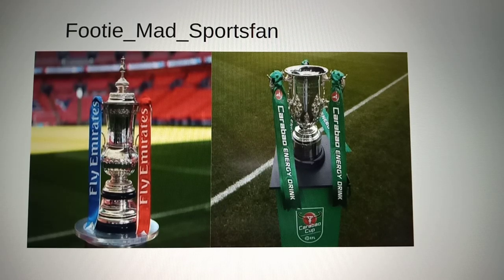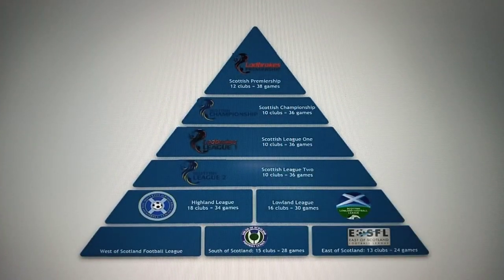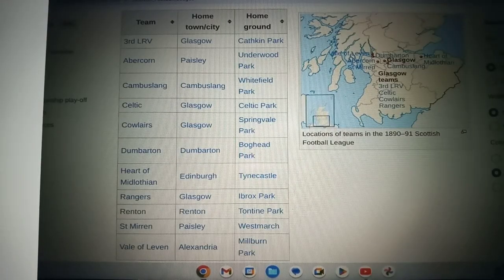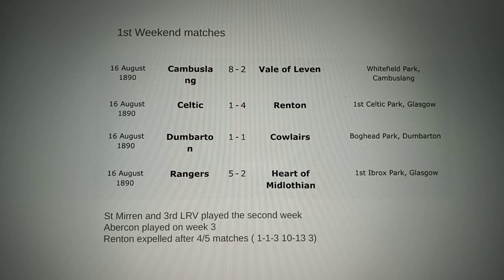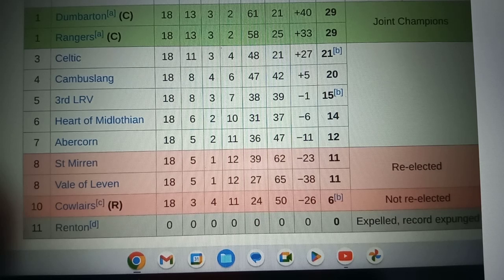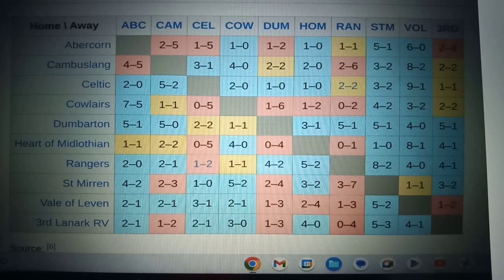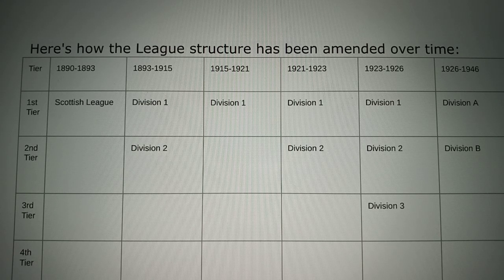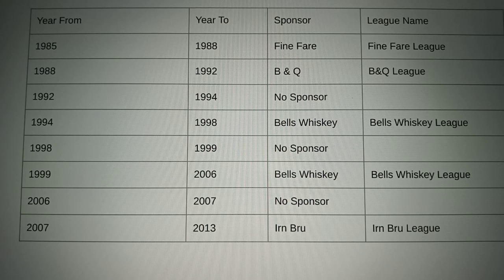The Evolution of the Scottish Football League 1890-2023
Brief explanation of the beginning of the Scottish Football League, from the early meetings of the committee, the clubs involved at the start and the expulsion of one club, where they play and where they come from, the actual final league table of the first competition, the results graphic, the trophies handed out each year, how the league evolved over the years and the sponsorship. @Footie_Mad_Sportsfan